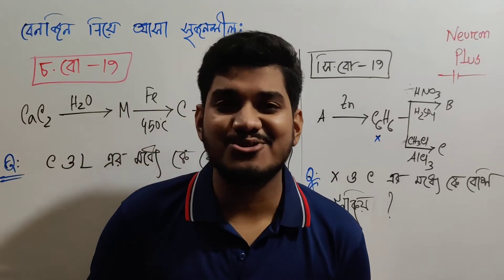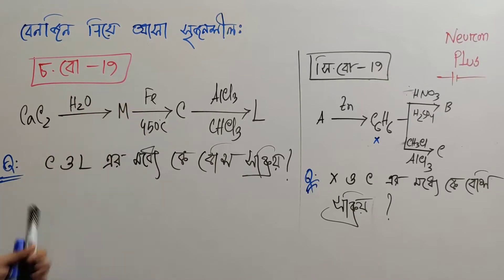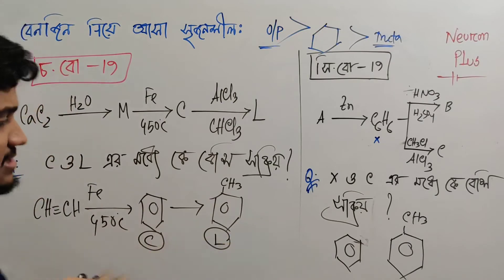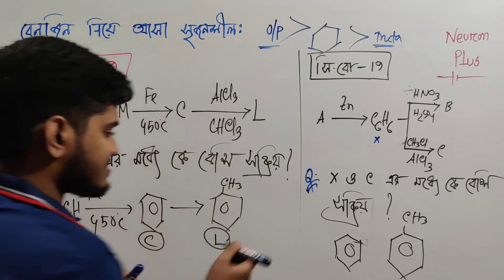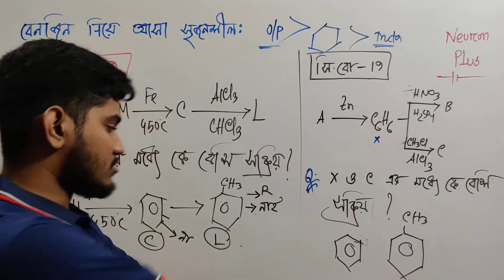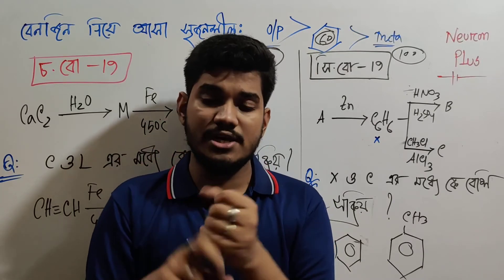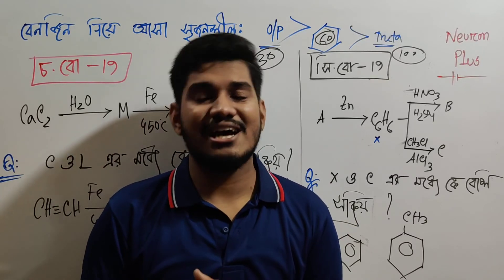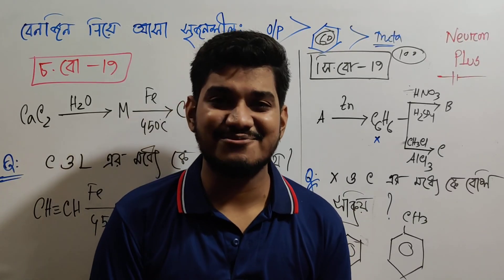১৮৮। দুইটি সুন্দর উদ্দীপক(৩) | হাসান এনাম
কোর্স টি কাদের জন্য?
HSC ২২-২৩-২৪ অর্থাৎ আপকামিং সব ব্যাচের জন্য।
কোর্স টি থেকে উপকার পাওয়ার নিয়মঃ
আমি অলয়েজ বলি,লিখতে হবে। লেখার উপর কোন ঔষধ নাই।তাই একটা ভিডিও ৩ বার দেখবেন। তিনবার লিখবেন। এরপর প্র‍্যাকটিস করবেন। তাহলেই দেখবেন দেখা হবে বিজয়ে ইন শা আল্লাহ!